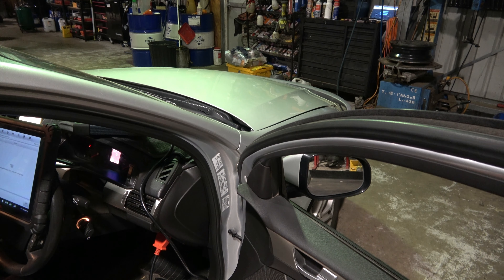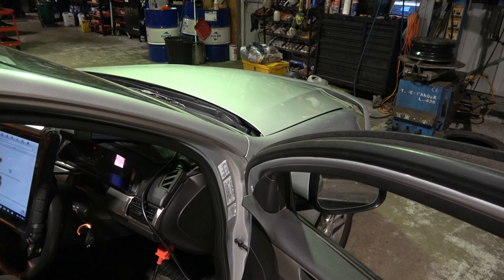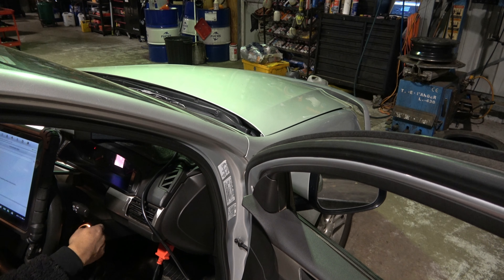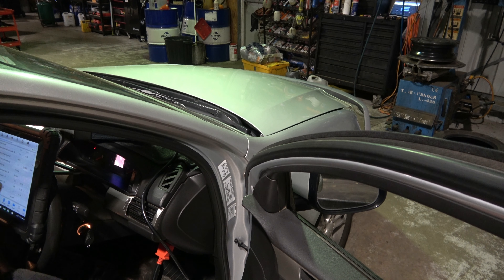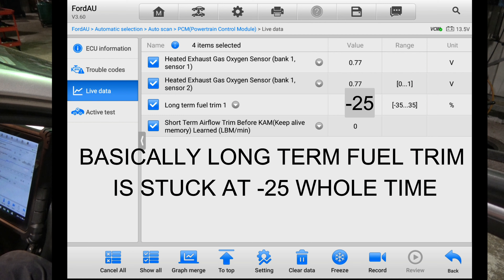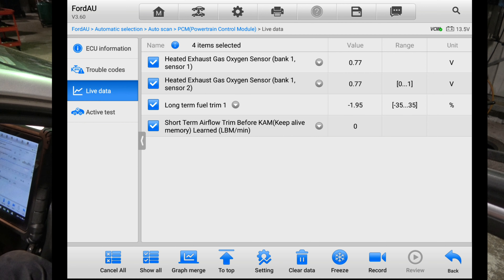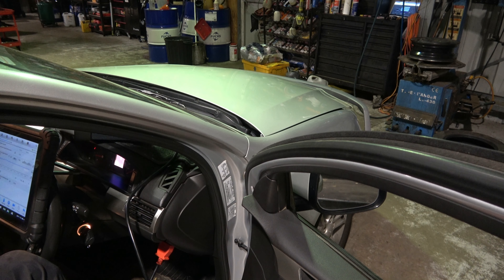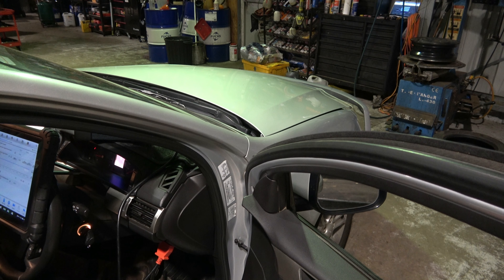FORD FALCON AU BA BF FG O2 RICH DIAGNOSIS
FG Falcon Engine light on

fuel pressure test
fuel pump test
fuel regulator problem